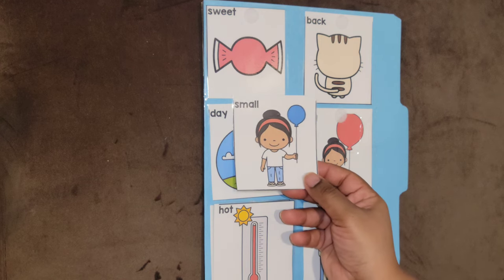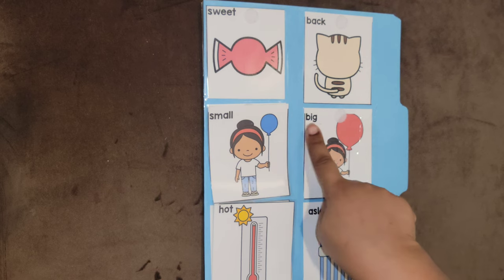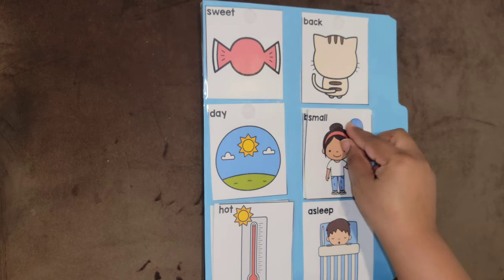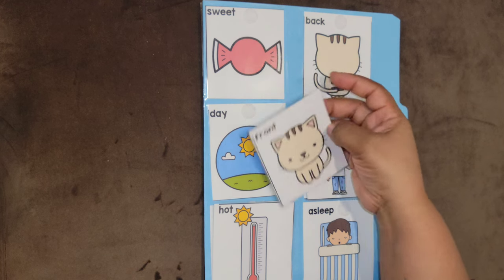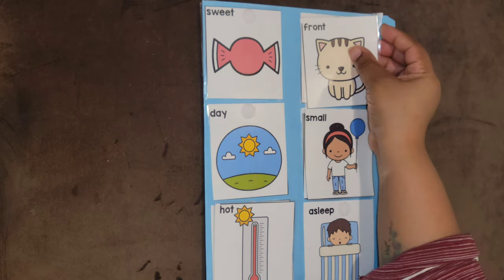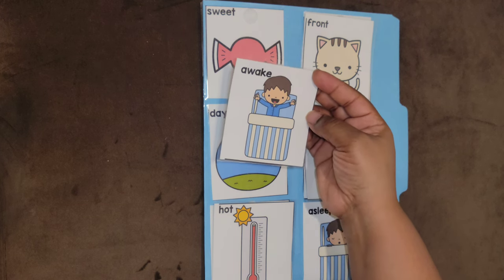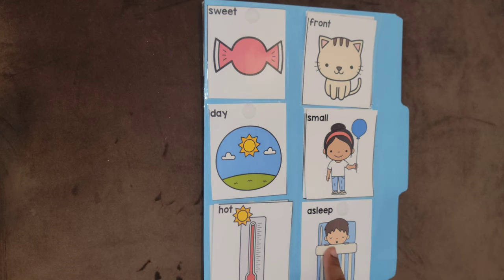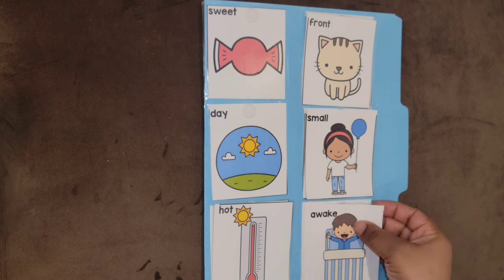Opposite Game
Why is learning opposites important?

Understanding the concept of opposites is important as it helps a child to learn how to compare two different things and develop a more concrete understanding of a specific concept